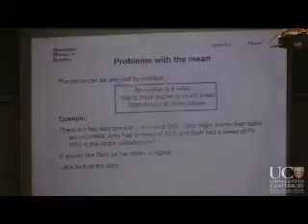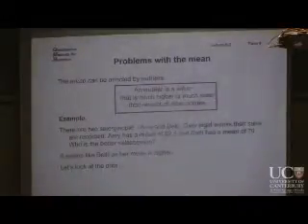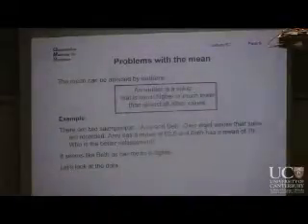Lecture 5-2 pages 8-9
Mean of means. Problems with the mean.